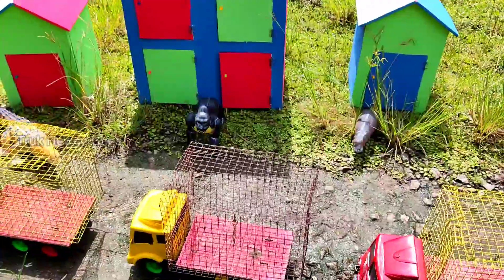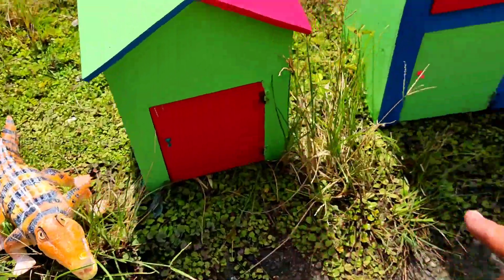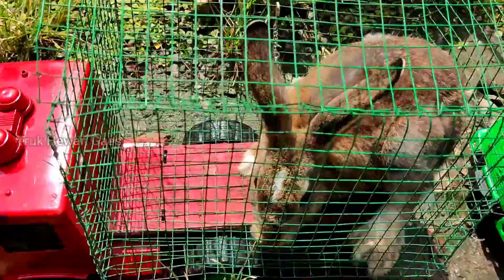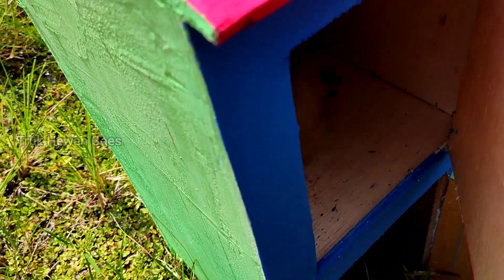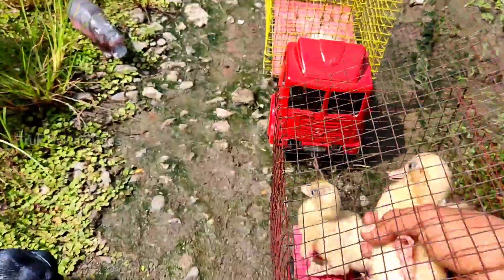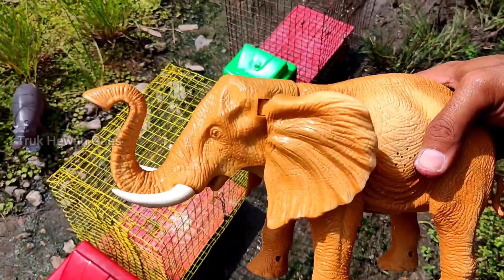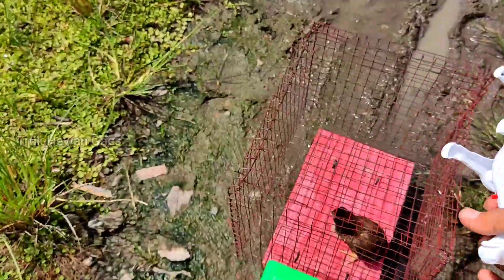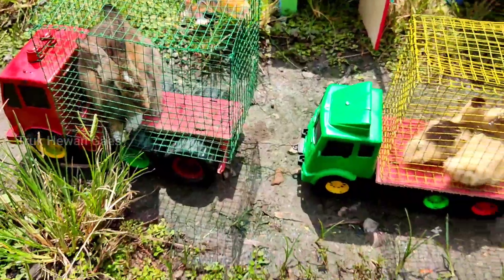Keren Mantul..!! Truk Gandeng Angkut Sapi Gajah Bebek Kelinci Kerbau Ayam Warna Warni Buaya Kuda Nil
@Truk Hewan Gaes

Channel ini berisi tentang simulasi truk mengangkut hewan, ada berbagai hewan dan suara hewan. Pasti seru sekali di setiap video yang di hadirkan.

Terima kasih sudah nonton.